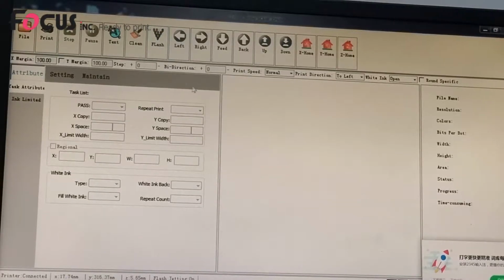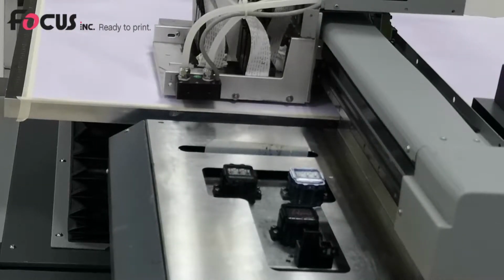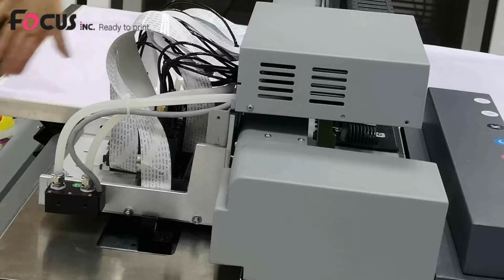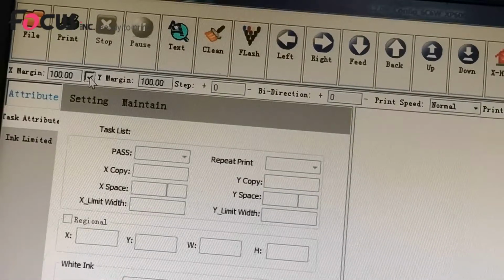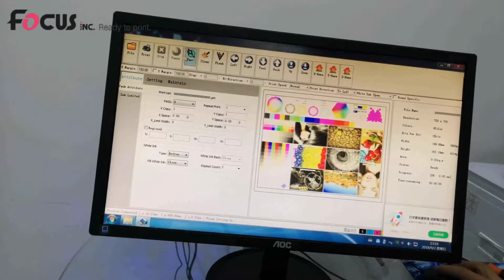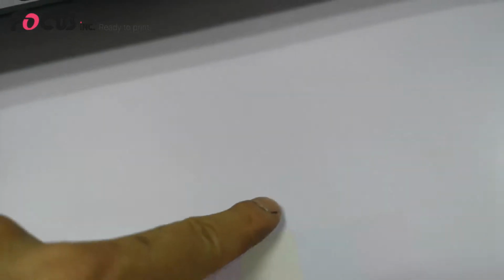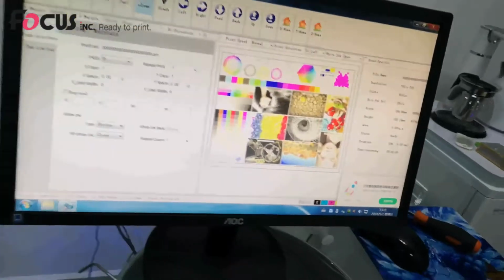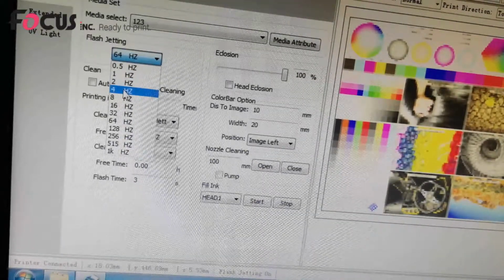18 How to work with Focus 6090 uv printer galaxy jet Check nozzle printed status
How to work with Focus 6090 uv printer galaxy jet  Check nozzle printed status

Focus Inc. is global manufacturer in high quality DTG UV printing machines